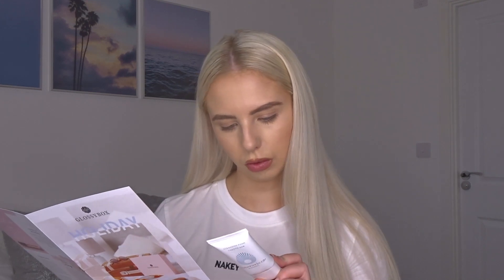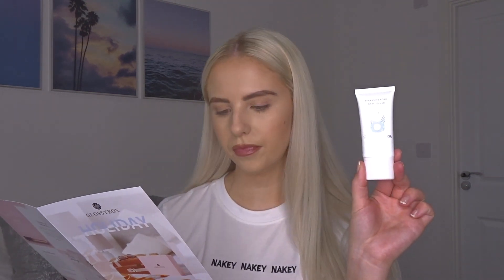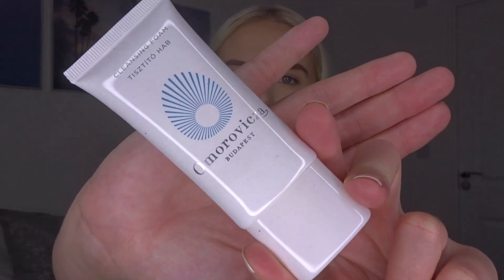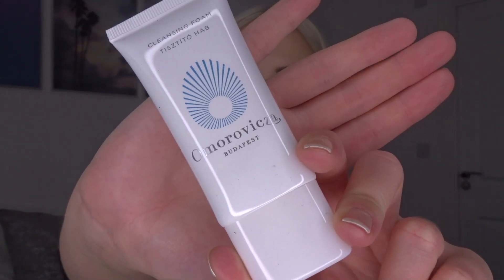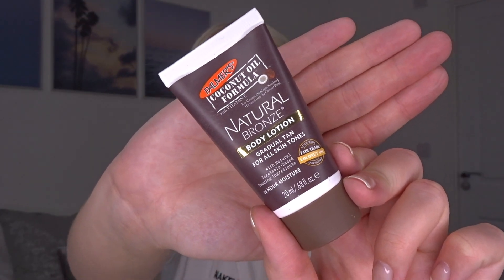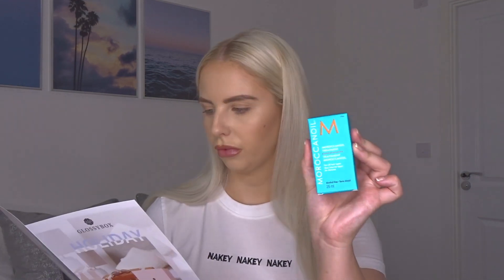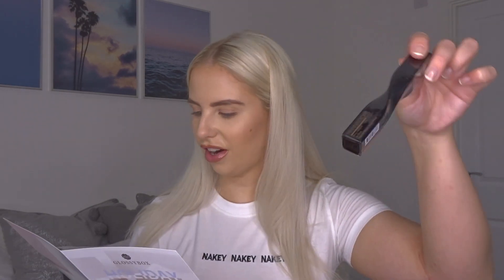My Glossybox Unboxing | JULY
I actually cant believe all that stuff was worth £60!